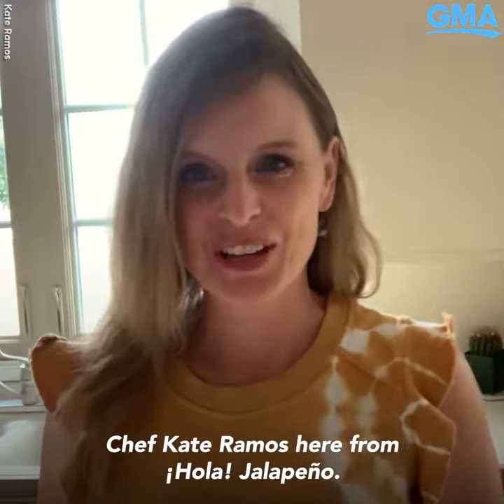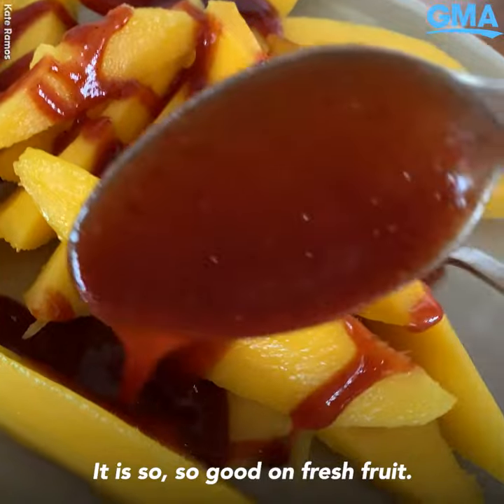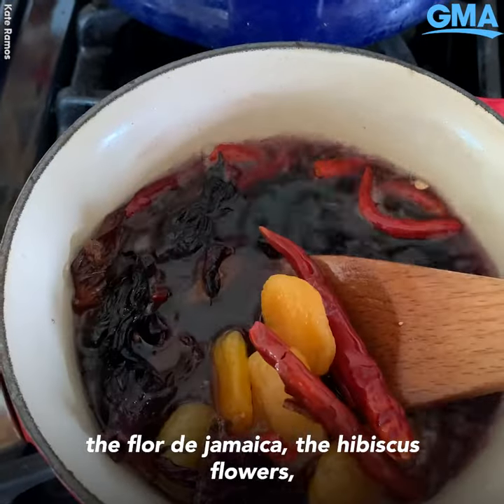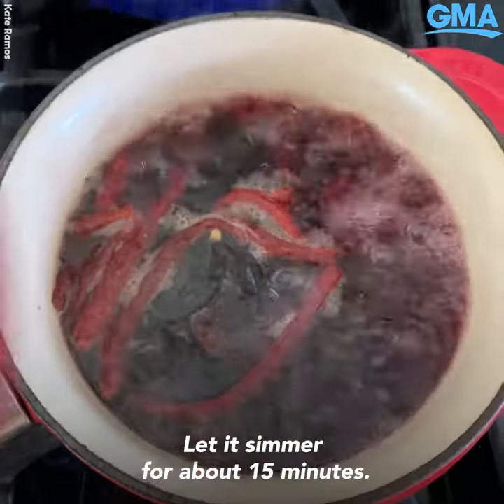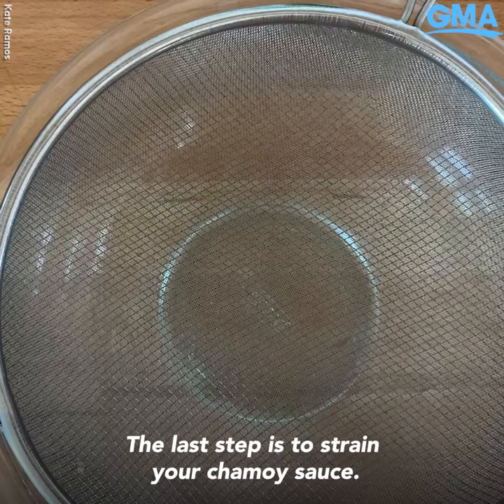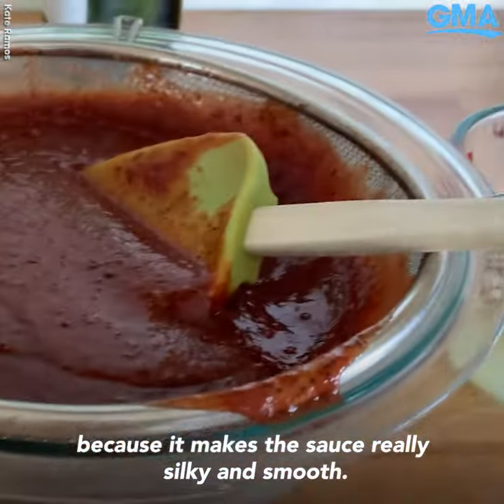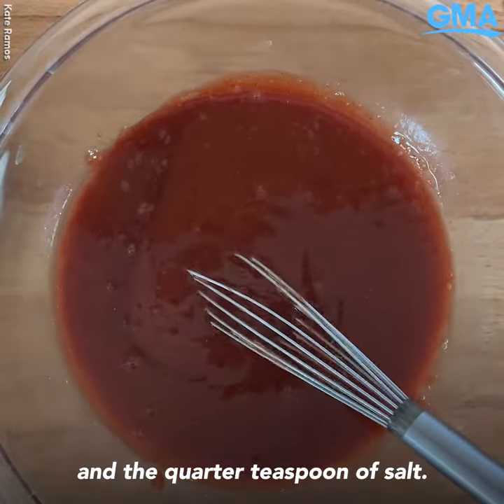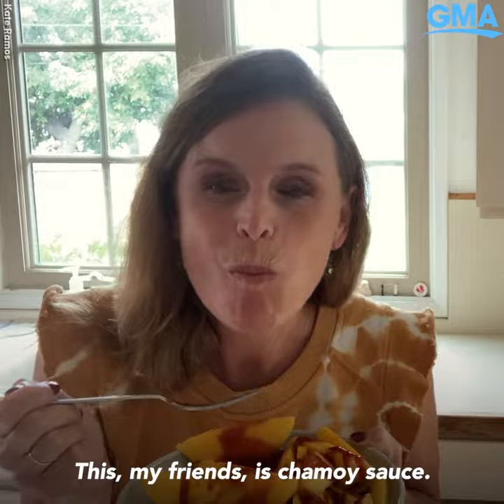How to make ‘chamoy sauce’, the perfect compliment to any summer fruit l GMA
Chef Kate Romas from ¡Hola! Jalapeño shows us how to make this sour, spicy and salty Mexican condiment that’s perfect for your margarita glass or drizzled over your favorite fruit.